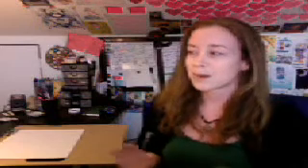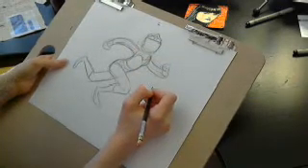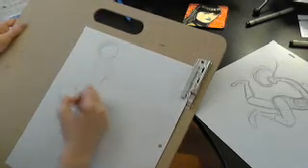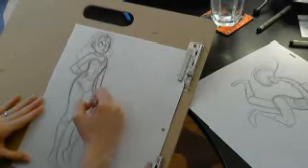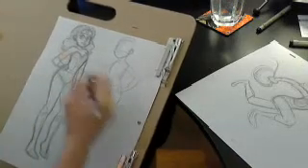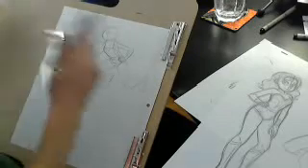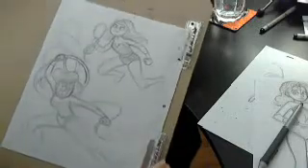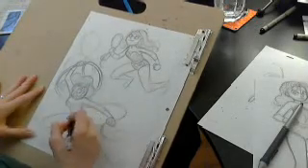Ep033 One order of Shanahanigans, hold the Shaggy.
May 16, 2012 7:33pm EDT
Kt flies solo tonight, draws a commission of Wonderwoman and answers your questions about comics, animation, and funny looking animals!